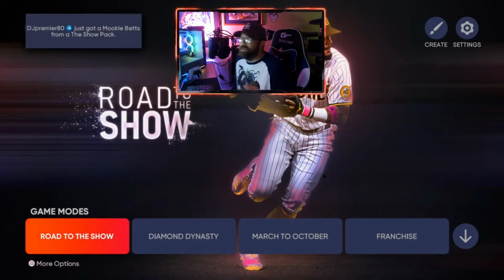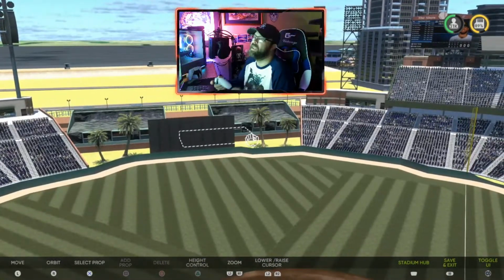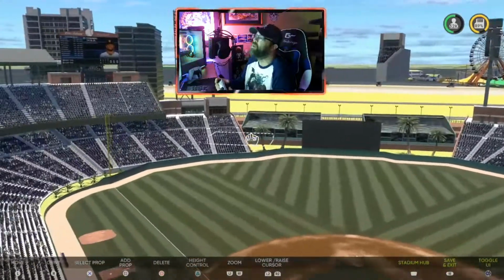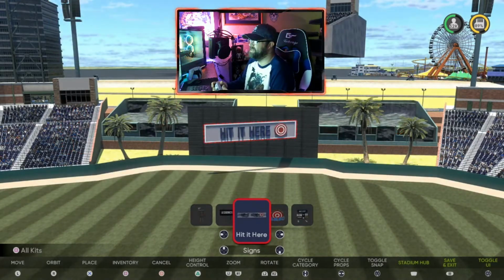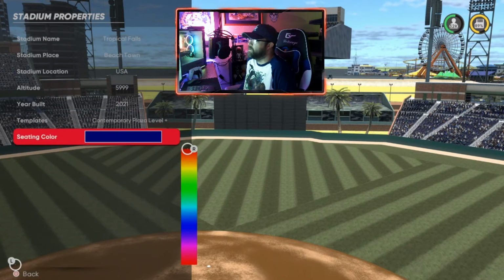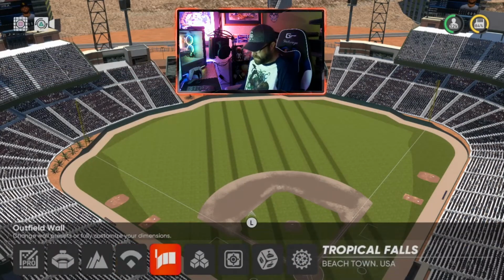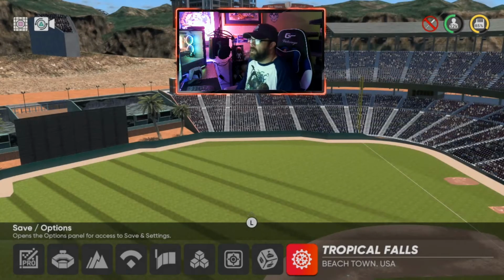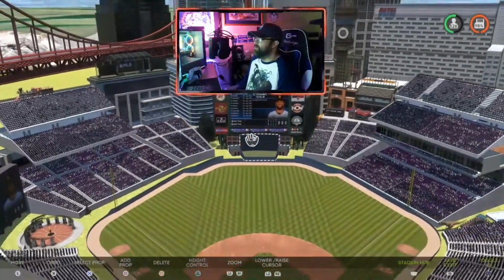STADIUM CREATOR 101 IN MLB THE SHOW 21! FULL TUTORIAL AND CREATOR WALKTHROUGH!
Welcome to my MLB The Show YouTube Channel. Here You'll find Content, Gameplay, and Tips on, Directional Hitting, Stop Check Swinging, No Money Spent, Diamond Dynasty, Road To The Show, RTTS, Ballplayer, Glitches, Player Debuts, Battle Royale, Reviews, XP, Making Stubs, How To's, Pack Opening, Ranked Seasons, Pulse Pitching, Events, Programs, Player Programs, Roster Updates, Situational Hitting, and more.

PS4share, PS5share, XBox, MLB The Show, MLB 21, MLB The Show 21

This video will be a full walkthrough and tutorial of how the NEW Stadium Creator feature in MLB The Show 21 works.  I will show you how to create, edit, save, and download other player's stadiums as well.